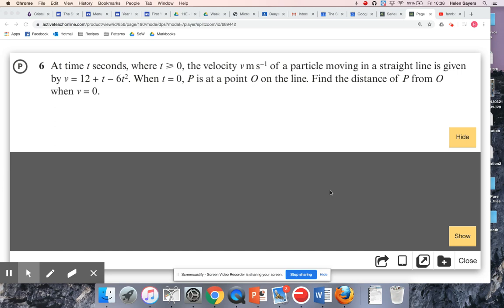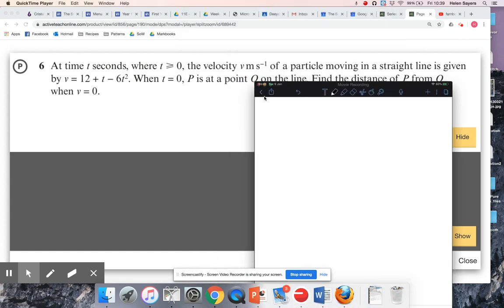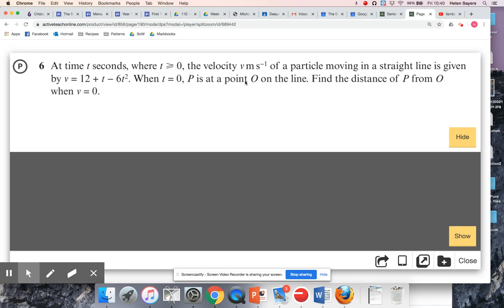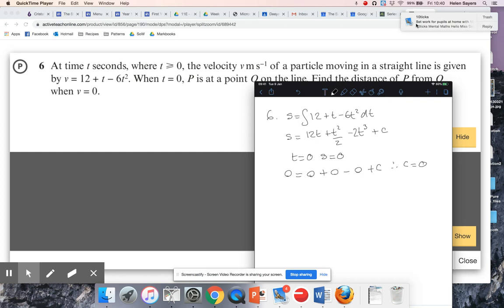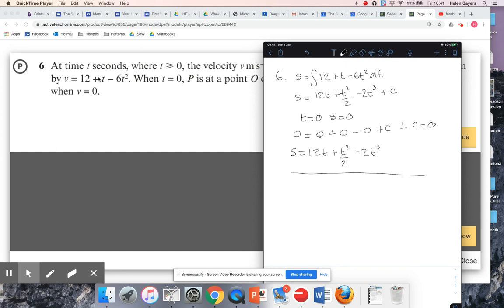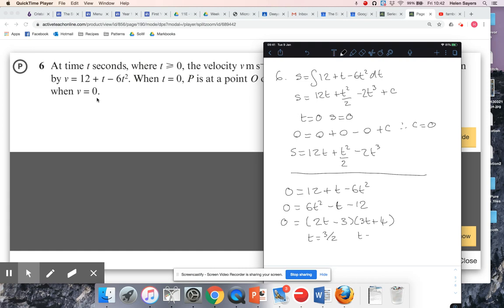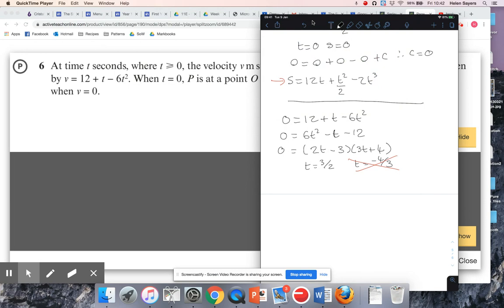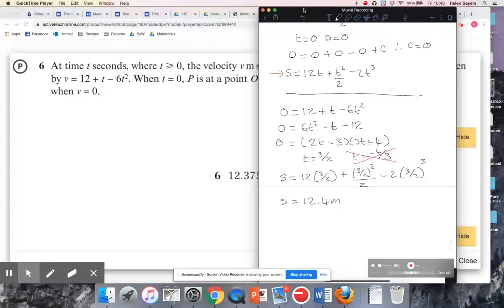Mech Yr1 Ex11D Q6